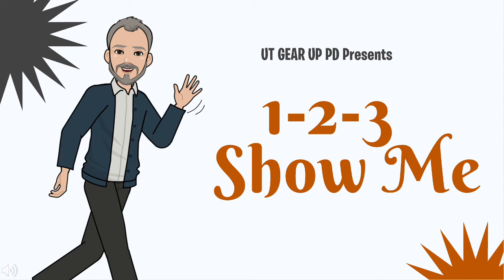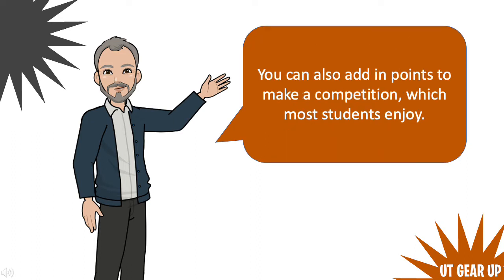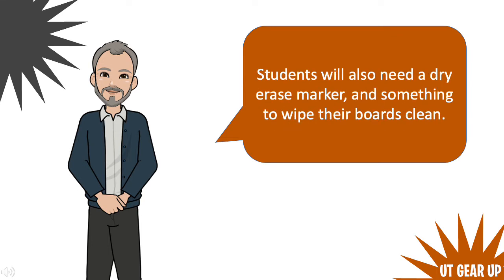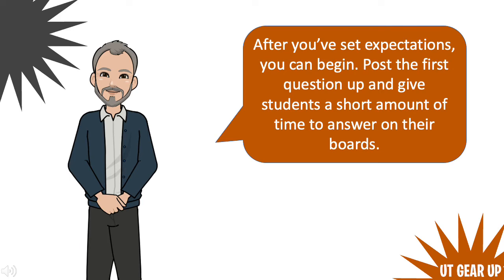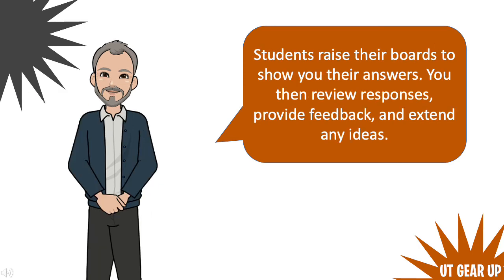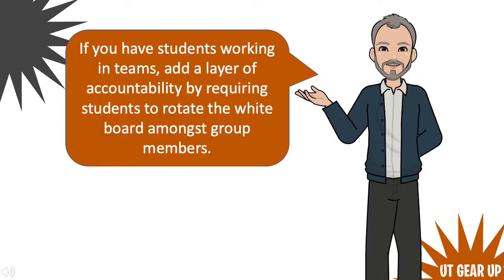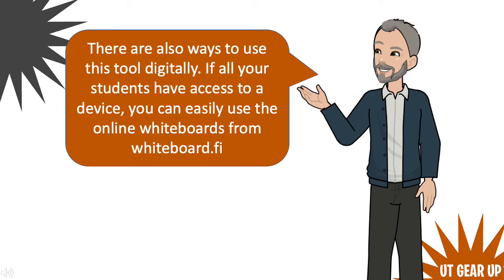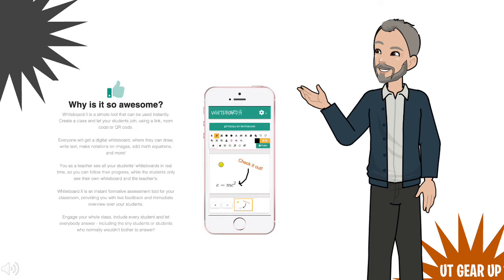1- 2- 3 Show Me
Overview of the strategy from Making Thinking Visible